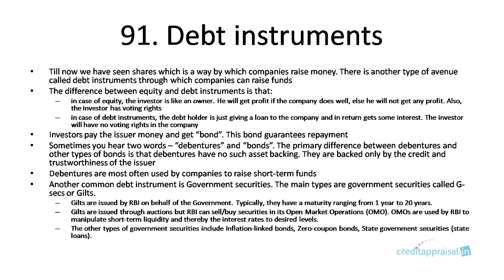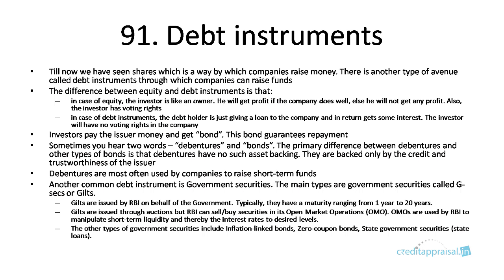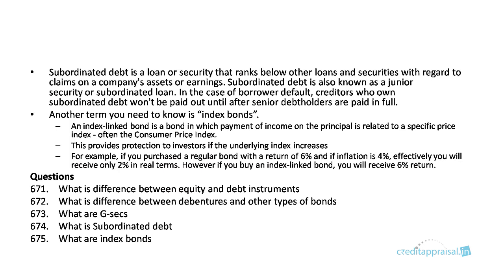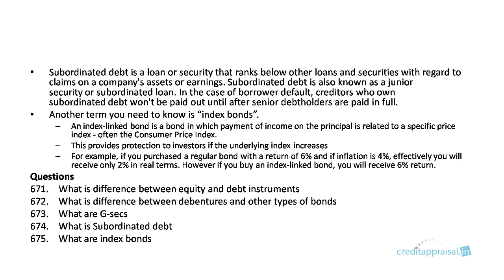91. Debt instruments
This video explains debt instruments, difference between equity and debt instruments, Government securities, subordinated debt, index bonds